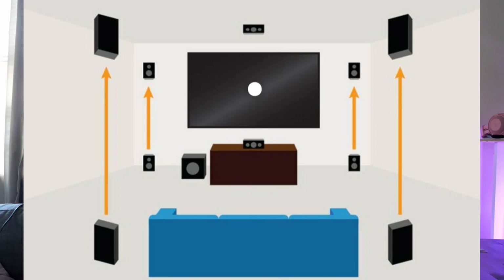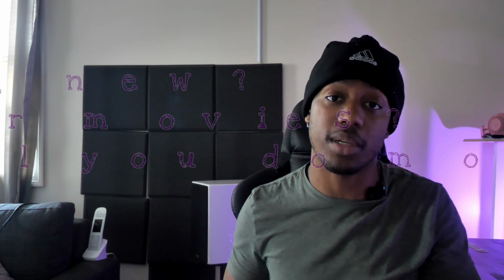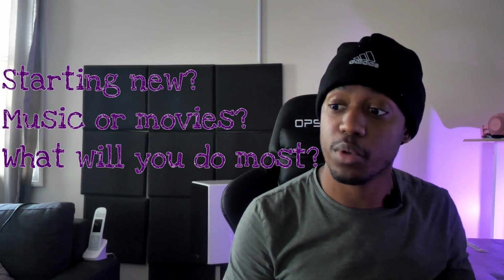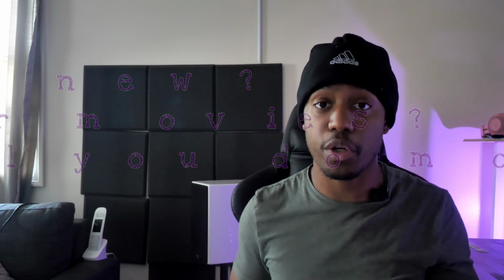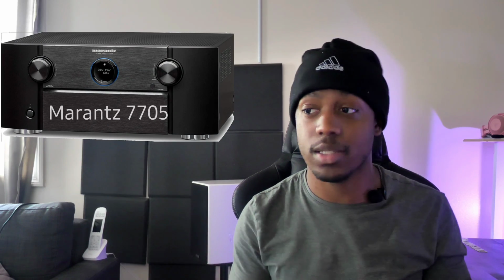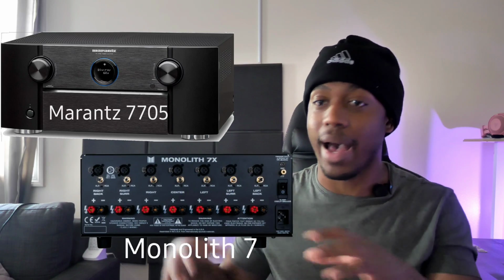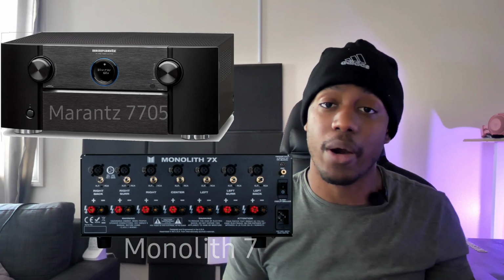How to Decide Which AV Receiver is Right For You | Denon 6700h? Marantz 8015?